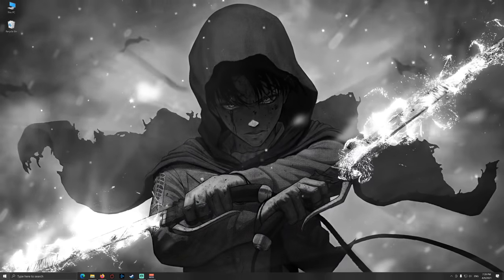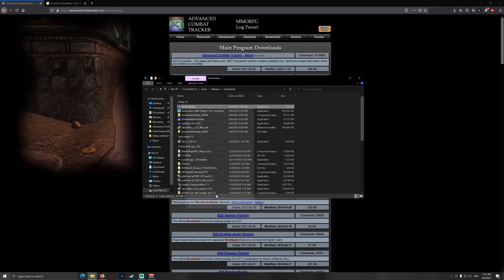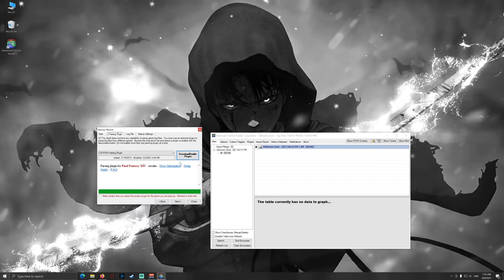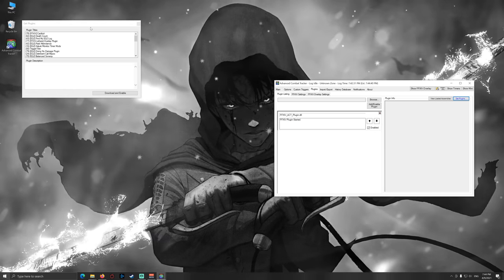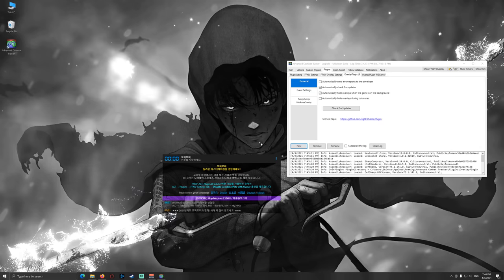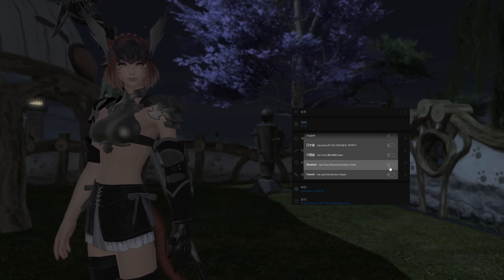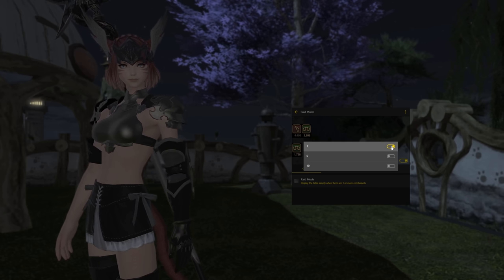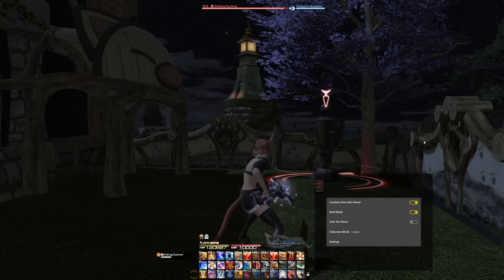DPS Meter/Parser & MopiMopi - Guide for Final Fantasy XIV (Endwalker)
And make sure to use Borderless Window, instead of Fullscreen.

You can get Final Fantasy XIV here:
• 60 days Subscription card

0:00 Disclaimer
0:53 ACT Setup & Troubleshooting
7:53 MopiMopi Setup